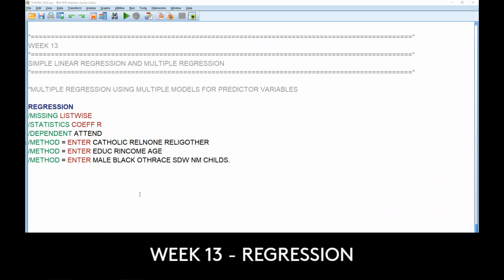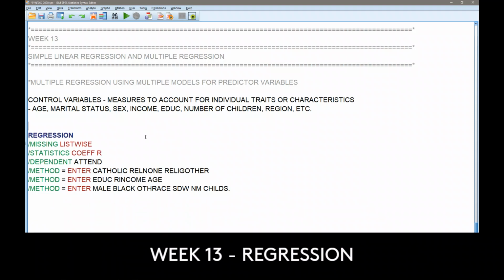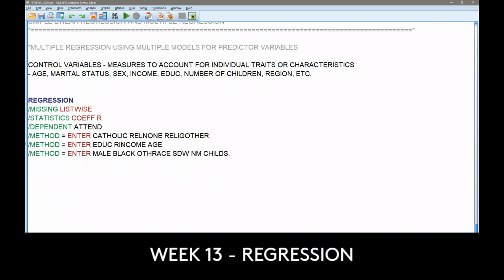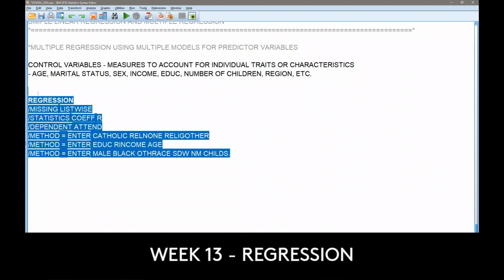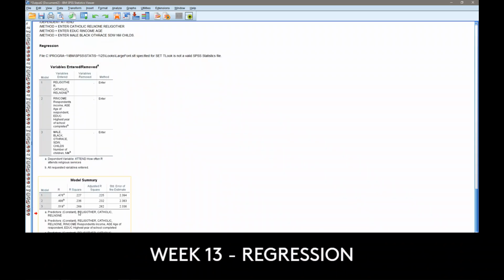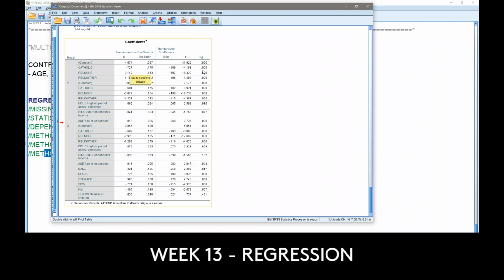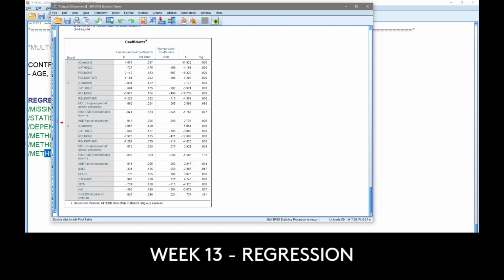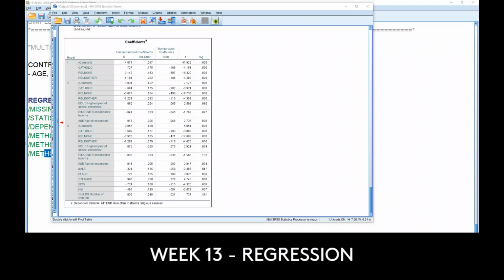WEEK 13 - LECTURE (3)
SPSS INSTRUCTIONAL - MULTIPLE REGRESSION